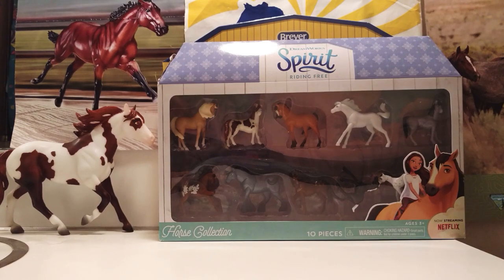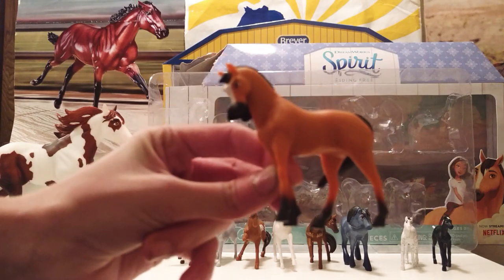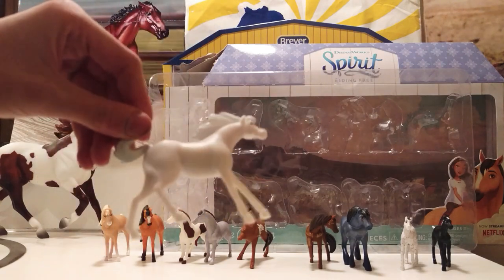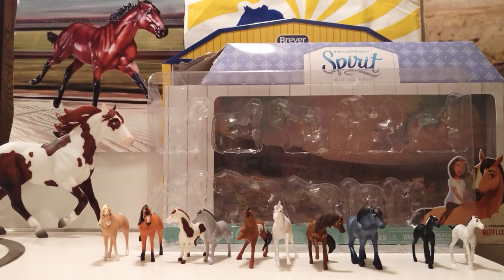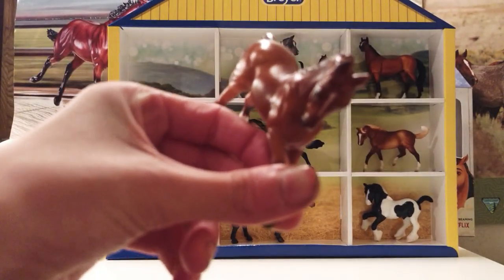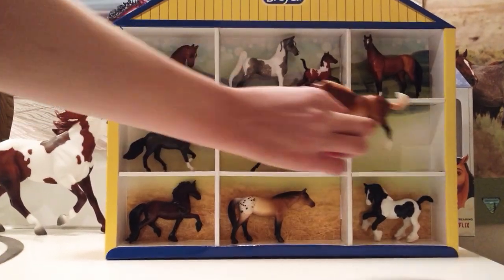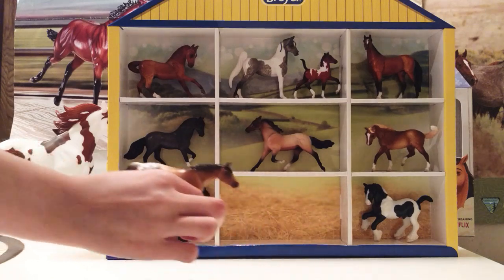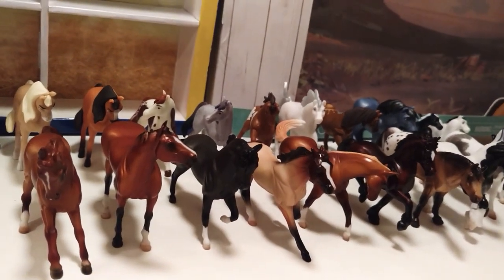Breyer Stablemates Shadowbox & Spirit Riding Free Unboxing!!!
Hey y'all, today we are going to be unboxing the Breyer stablemates shadow box, and an off-brand Spirit riding free model horse set! BTW sorry I keep saying um in the video. LOL